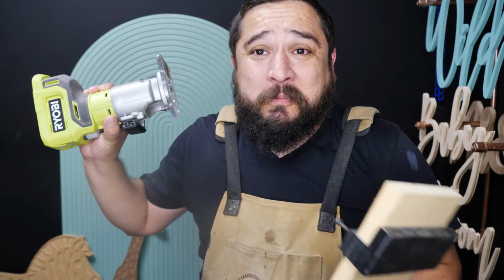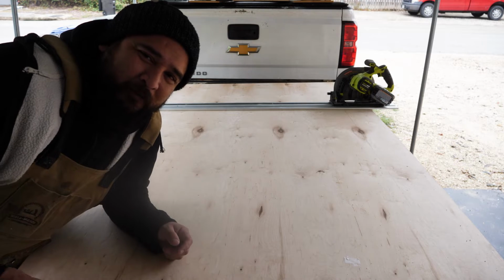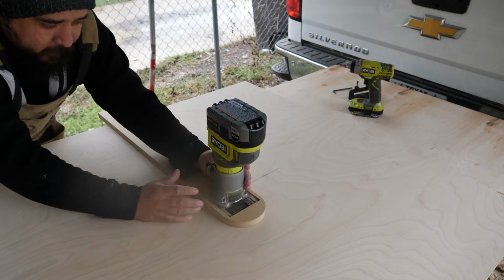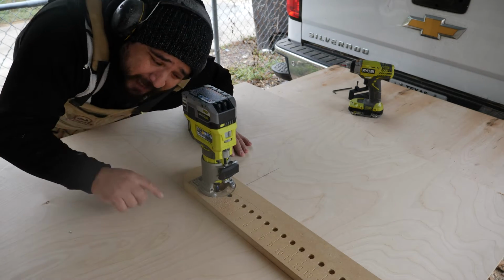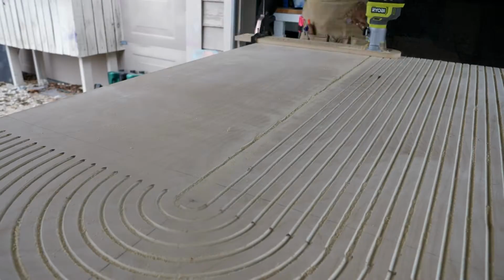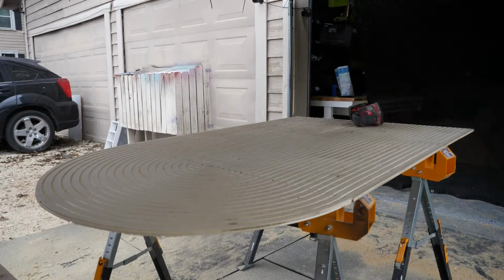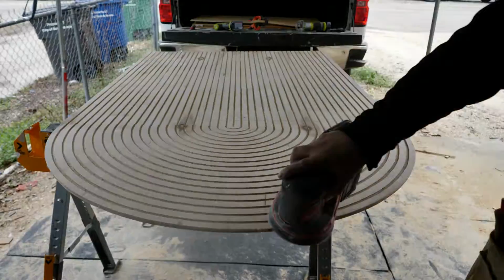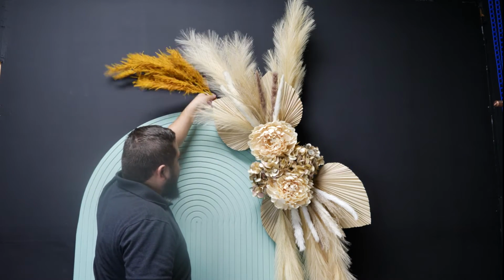How to Make a Chiara Wall Backdrop for Weddings, Birthdays, and Other Special Events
The HOW TO MAKE THE JIG VIDEO PART 2 WILL BE UP TOMORROW MORNING.

In this video, we'll show you how to make a Chiara Wall Backdrop with Ripple Wall cheap - No CNC Required! This backdrop is perfect for events like weddings, birthdays, and more!

If you're looking for a unique backdrop for your next event, then you need to watch this video! Chiara Wall Backdrops are perfect for weddings, birthdays, and more, and this backdrop is a simple, cheap way to get the look you're looking for. Watch us in the video how to make this backdrop with just a handful of supplies, and you'll be able to create a beautiful Chiara Wall Backdrop in no time!

2-pin Light Strip Connectors
Neon LED Strip Light
2-Pin 8mm LED Strip to Wire Connector
20 Gauge 2 Conductors Red Black Wire
22AWG Wire Cord for Single Color LED Strips
10Ft Outdoor String Lights with 11 Clear Edison Bulbs
90 Degree Corner Clamp
12 Pieces 20"x 20" Artificial Boxwood grass
Steel Spring Clamp
Mattress Bag for balloon garland